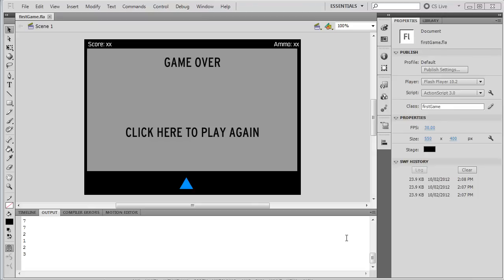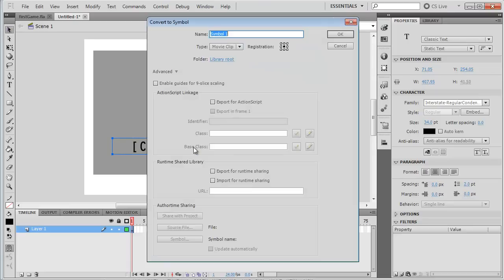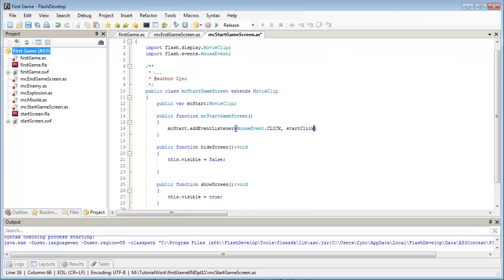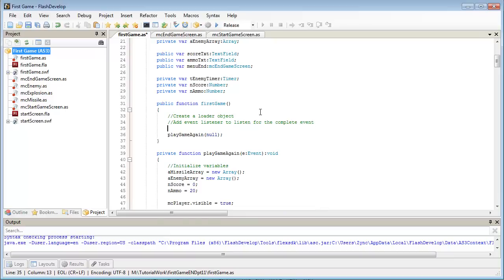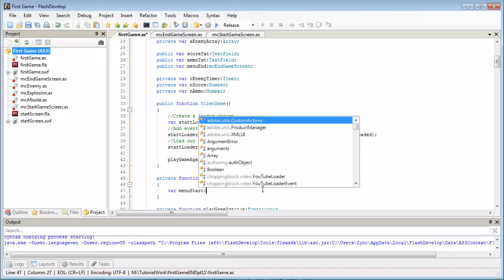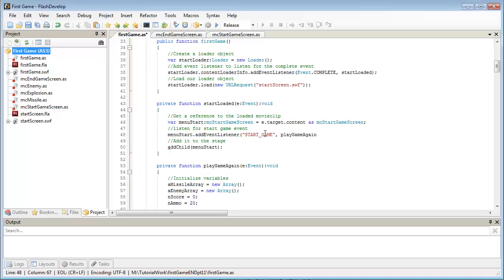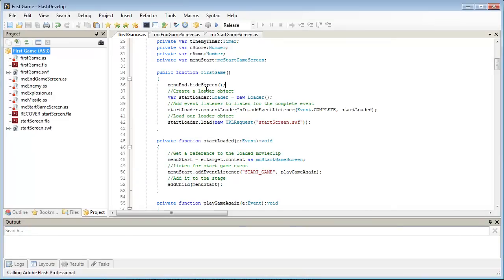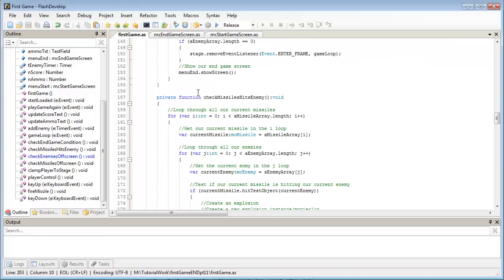Part 13 - Creating a Start Game Screen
Actionscript 3 & Flash Develop video tutorials on game design.